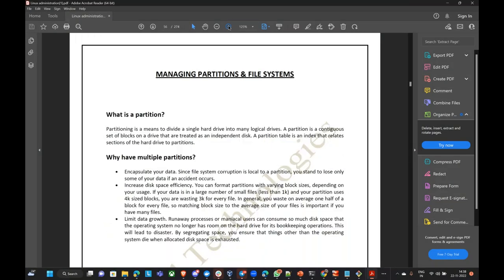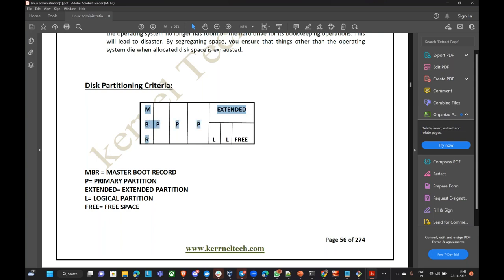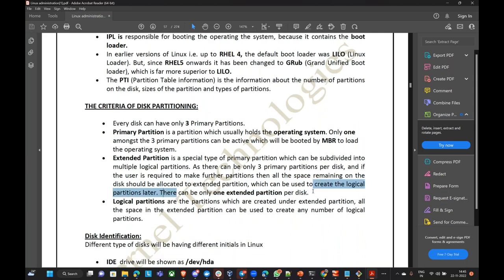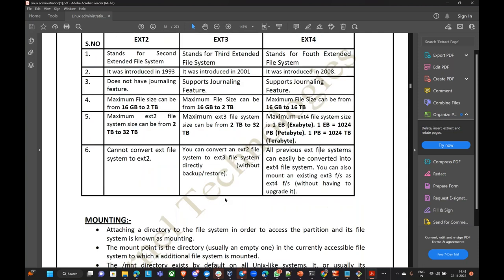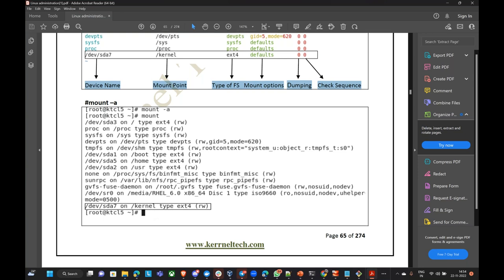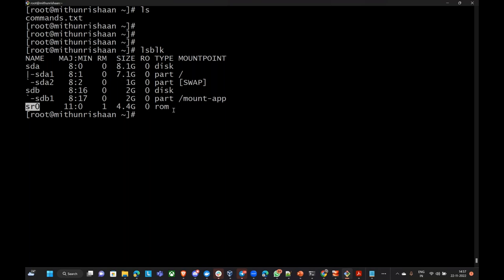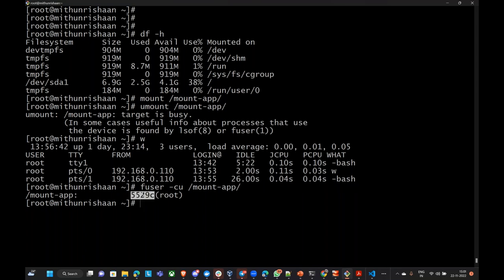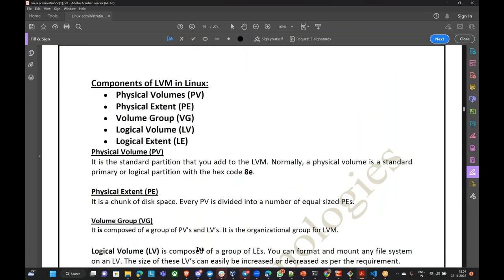Day 6 of Linux Training